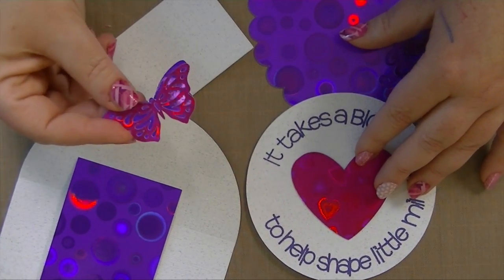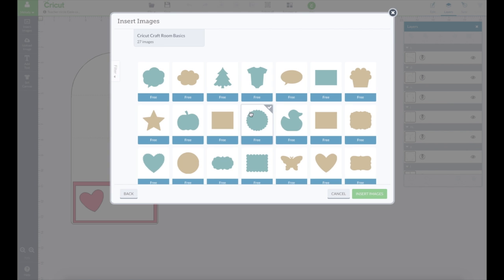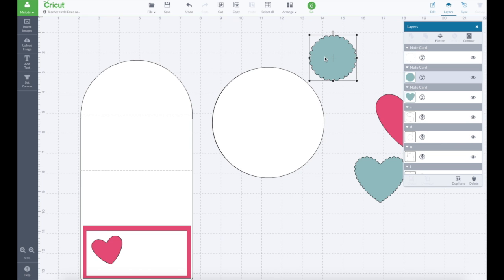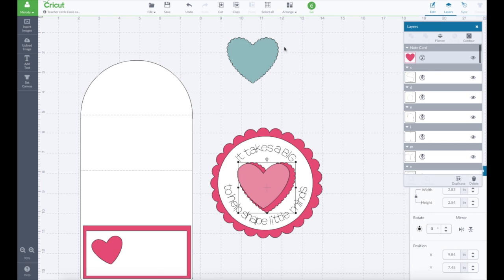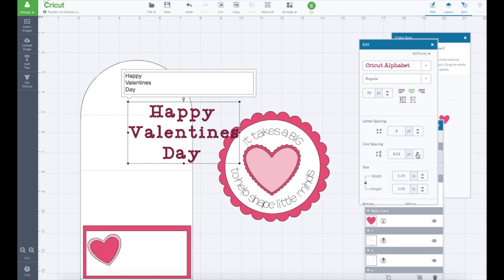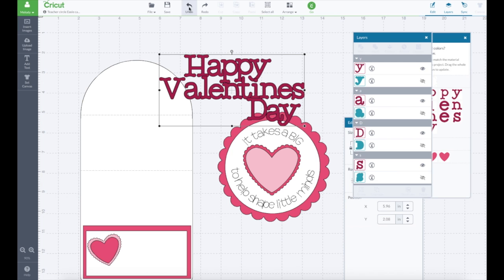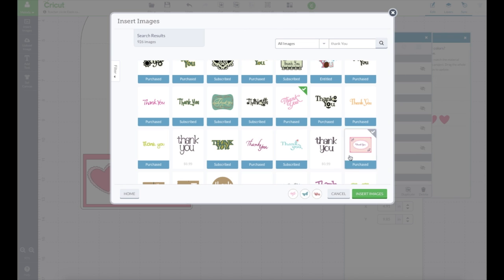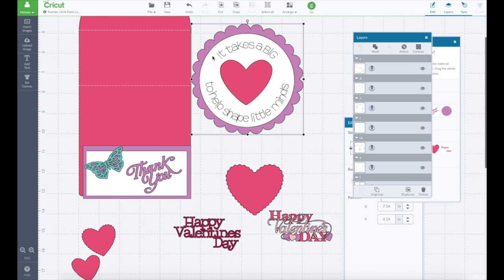Teacher Easel Card- Free File - Design Space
Design Space tutorial. I show you how to change the file to make it what you want.

Melody Lane
640 N Greece Rd